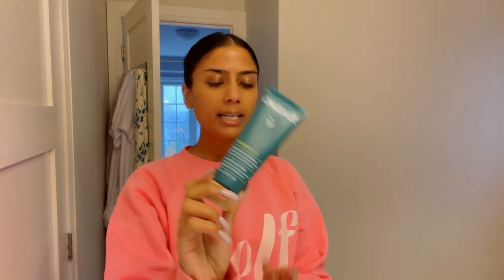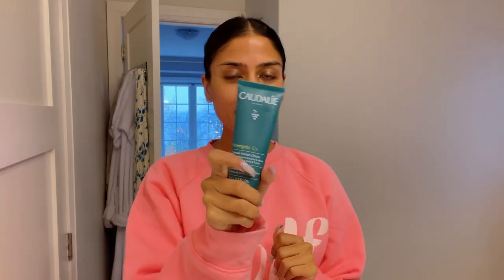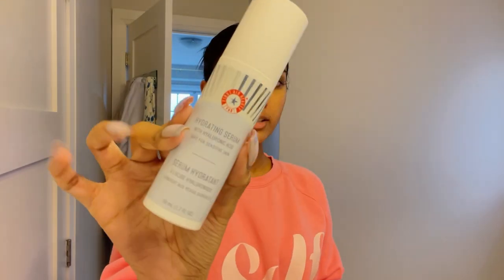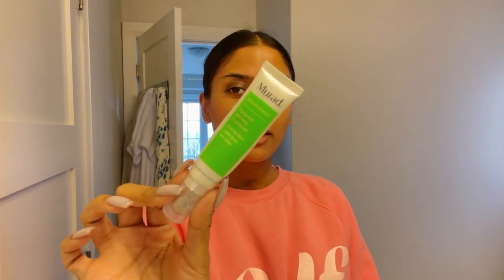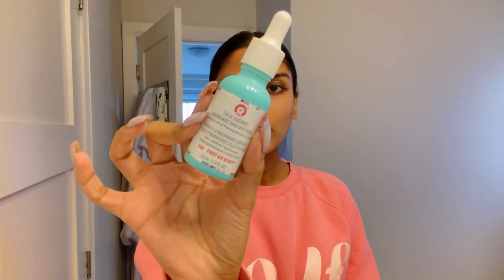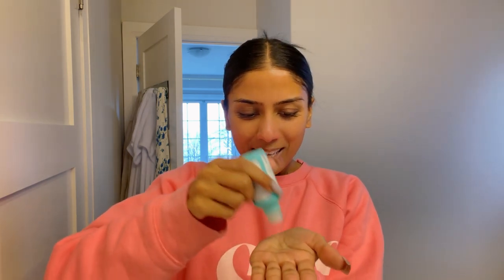MORNING SKINCARE ROUTINE | WING IT BEAUTY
Hi Angels!! I hope you had a wonderful week! Tons of you on IG (wing.it.beauty) have asking me for an updated skincare routine, so here it is! I have switched up a few of my products and have been loving this routine.

Remember that everyone's skin is different and it can be a lot of trial and error when it comes to skincare. This is what works for me and hopefully it can help you with your skin concerns as well!

⬇️Products Used⬇️
✨ @caudalie Instant Detox Mask
✨ @firstaidbeauty-video  Red Clay Cleanser
✨ @firstaidbeauty-video Hydrating Serum with Hyaluronic Acid
✨ @firstaidbeauty-video Niacinamide Dark Spot Serum
✨ @Murad Targeted Wrinkle Corrector
✨ @firstaidbeauty-video Ultra Repair Cream
✨ Rose Salve